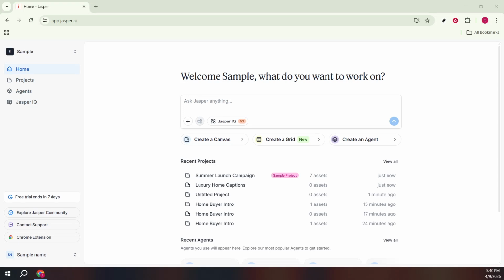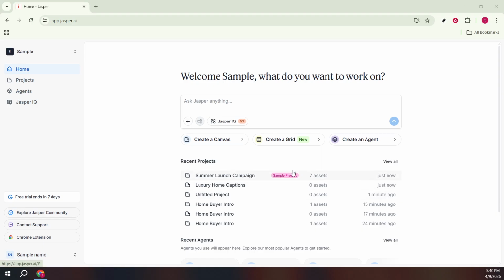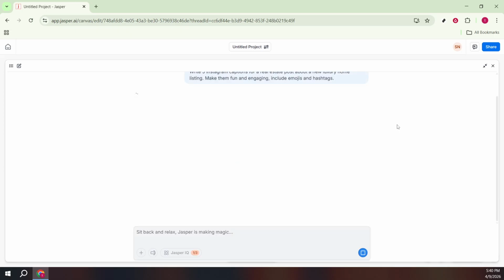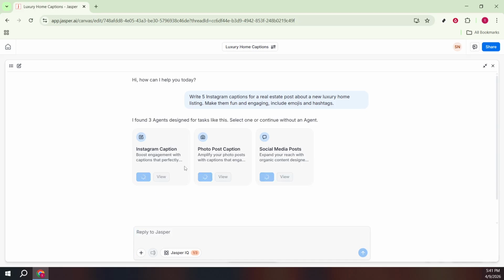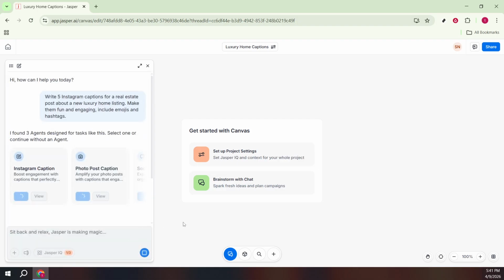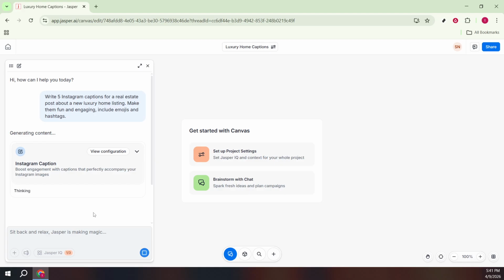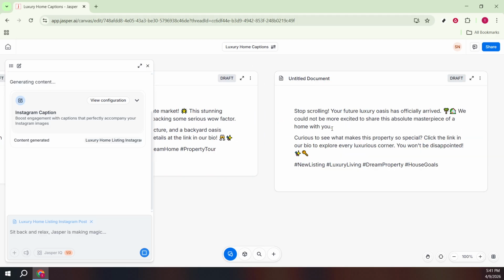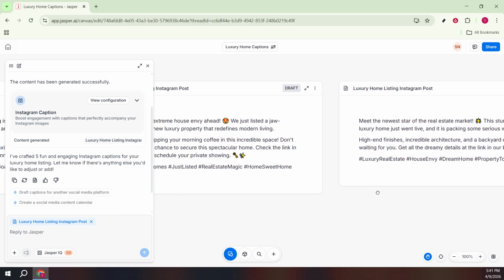How To Generate Instagram Post Captions With Jasper AI [2026 Guide]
How To Generate Instagram Post Captions With Jasper AI